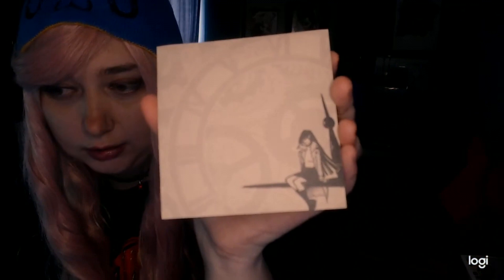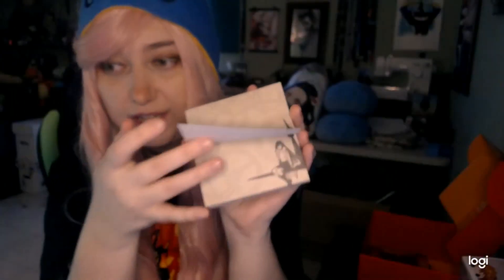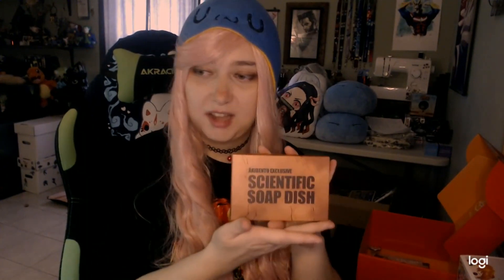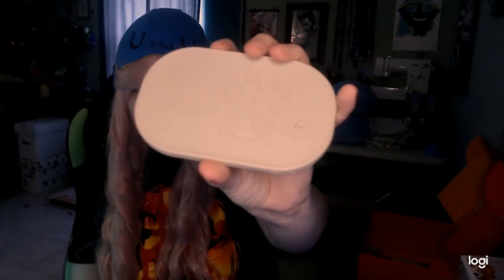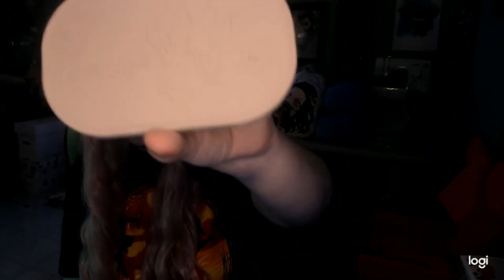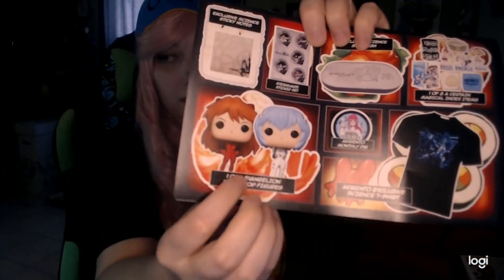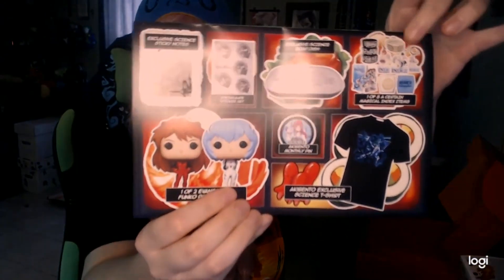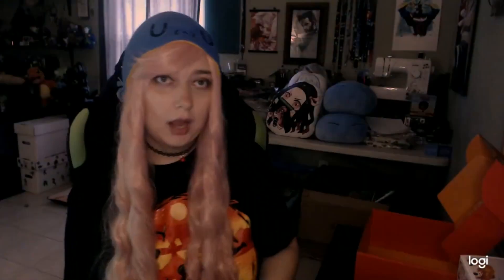Anime Unboxing & Review Akibento Theme Science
❤️Stormy From Samurai Squids info❤️